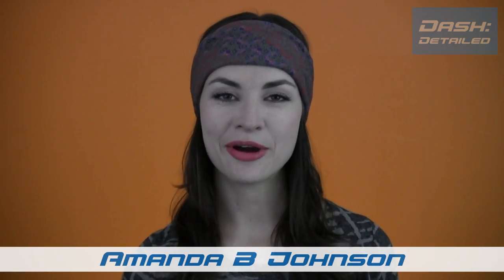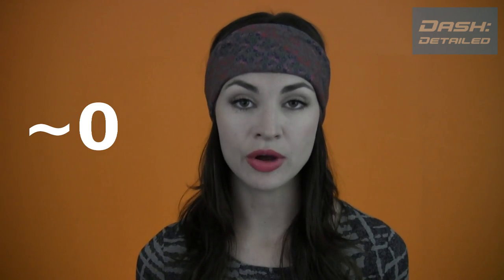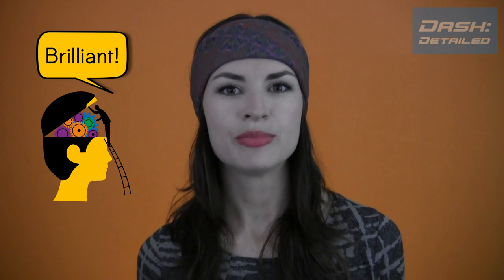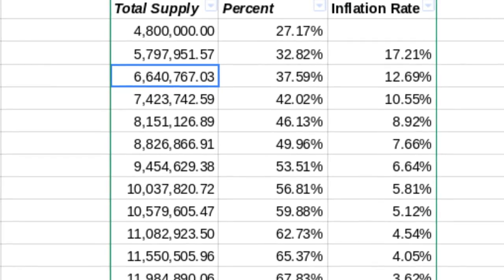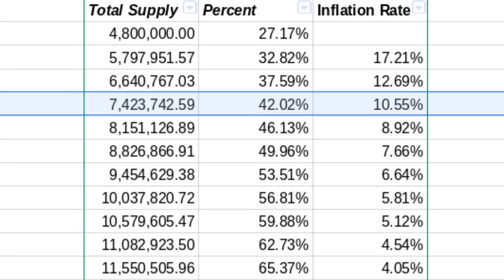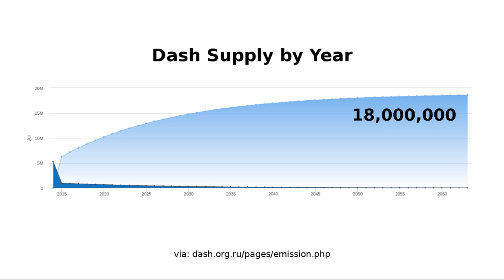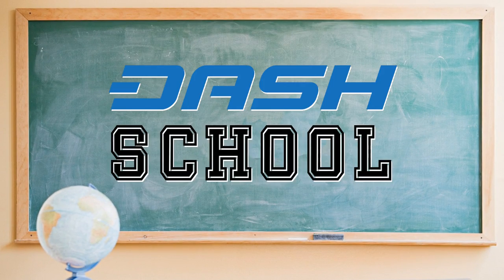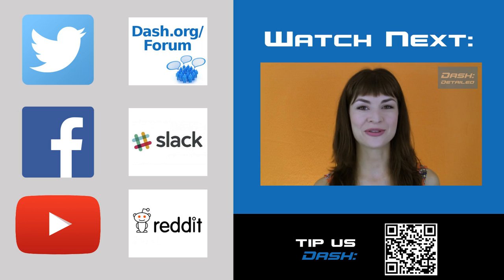Is There a Maximum Coin Supply in Dash?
There was a time when the number 22 million circulated as Dash's max coin cap. But because of two variables, it turns out this isn't so. What are the variables? Can we make any guesses? It's all in today's episode, hosted by Amanda B. Johnson.

SHOW LINKS
- Table used (note that Amanda cites 2017's coin supply as 2016's supply, as this is indeed more accurate)